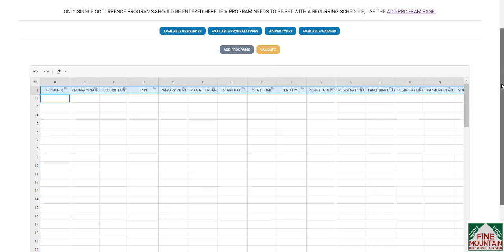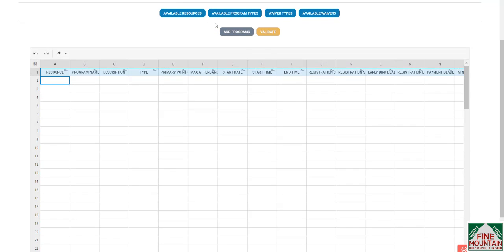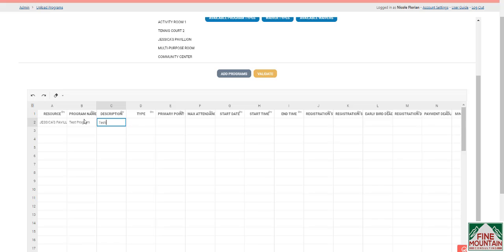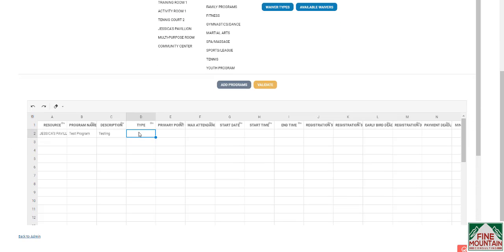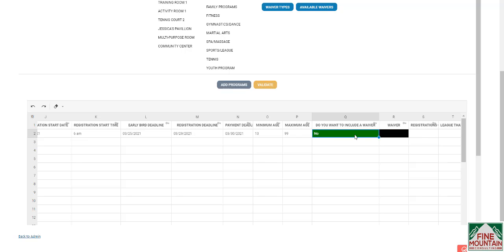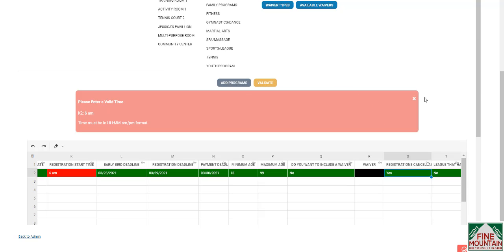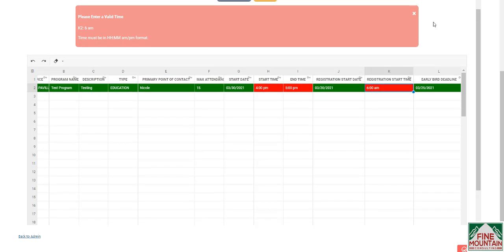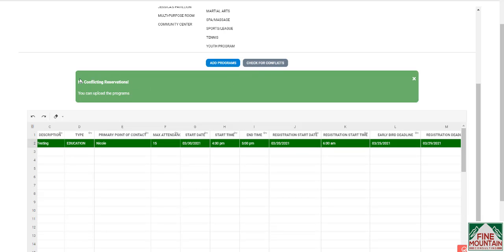Quantum Data Importer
Quantum Data Importer for Knack from Fine Mountain Consulting - upload multiple records at a time in your live application!